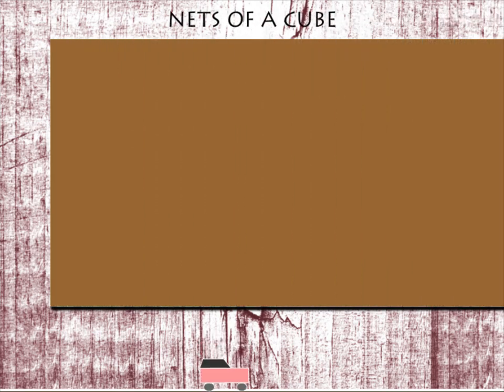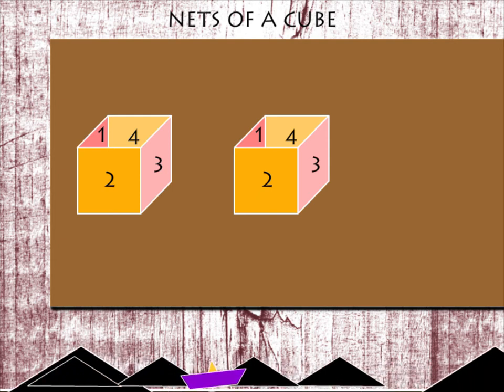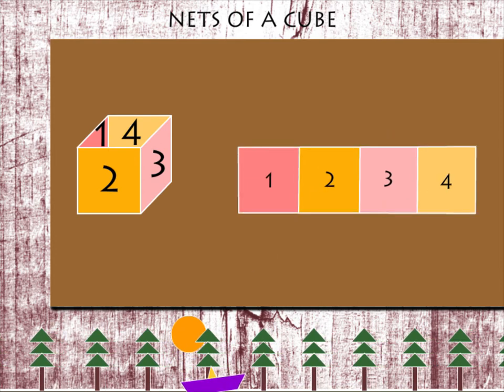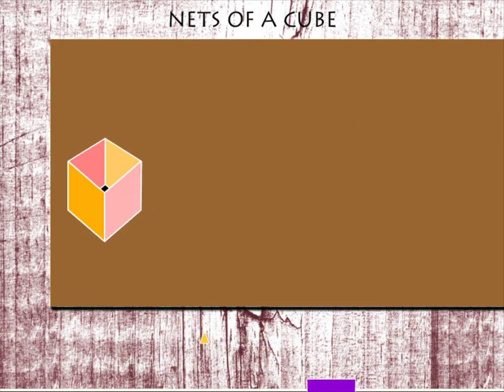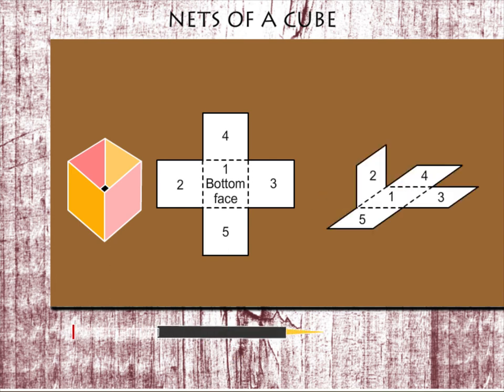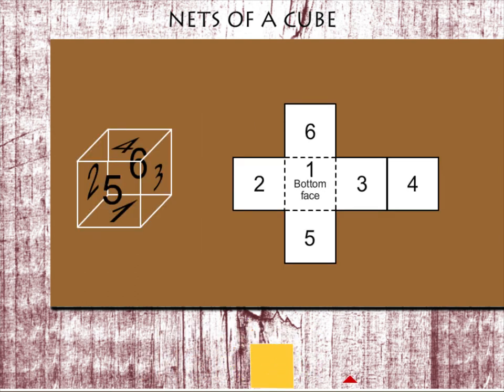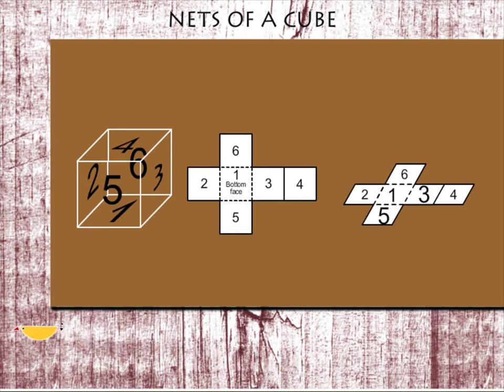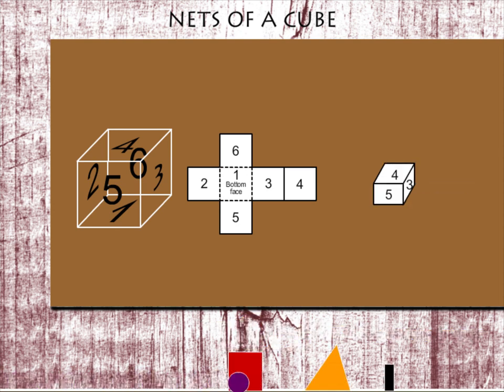Nets of a Cube U-7 class.4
TOPIC  : MATHS ( NETS OF A CUBE  U-7)
CLASS : 4
 BY        :  DIGI NATURE